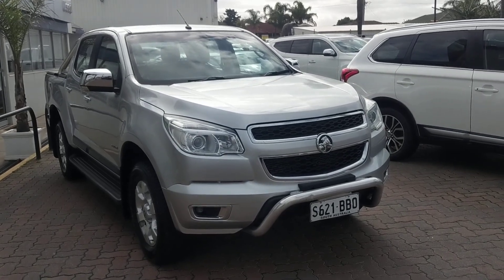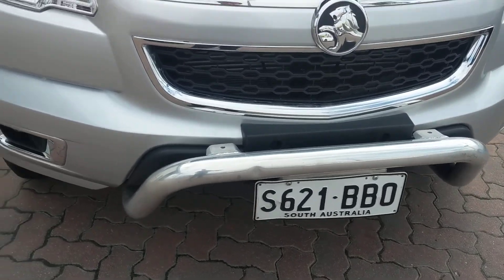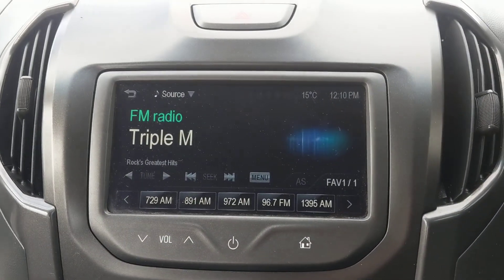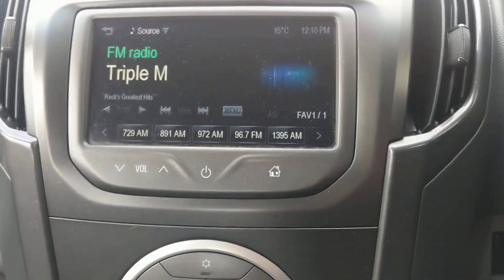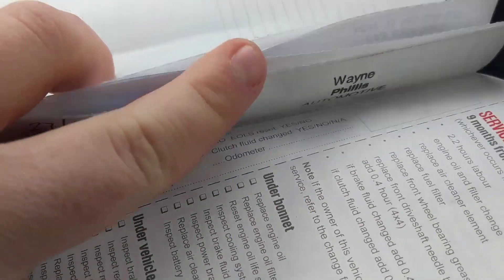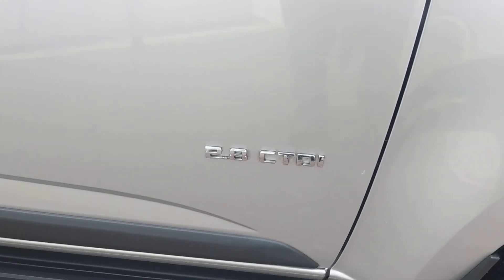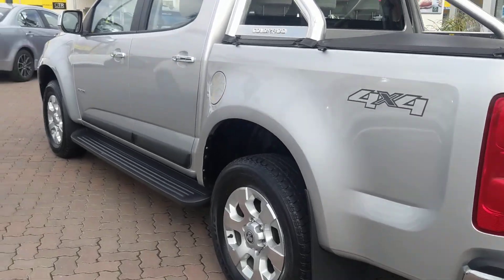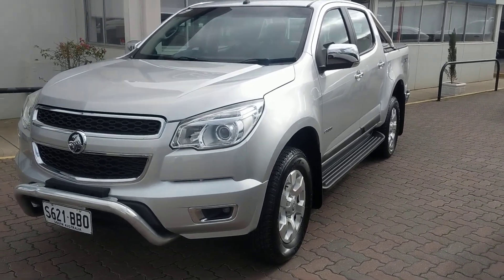2014 Holden Colorado LTZ